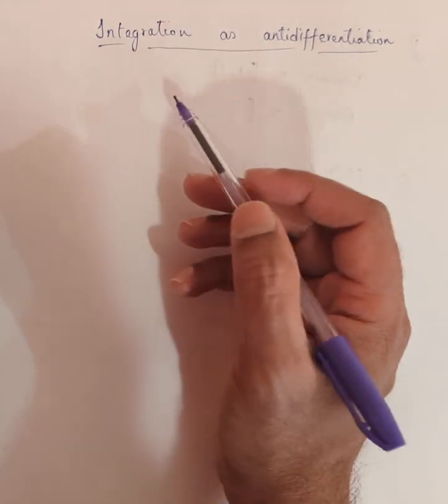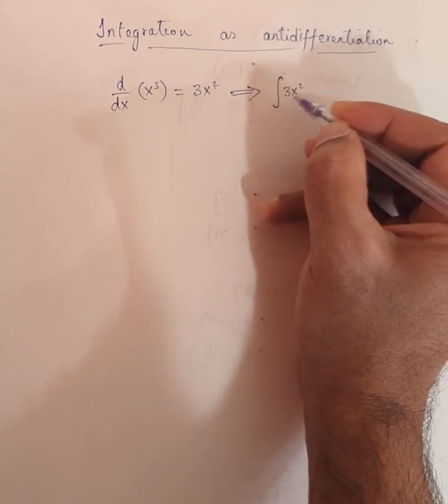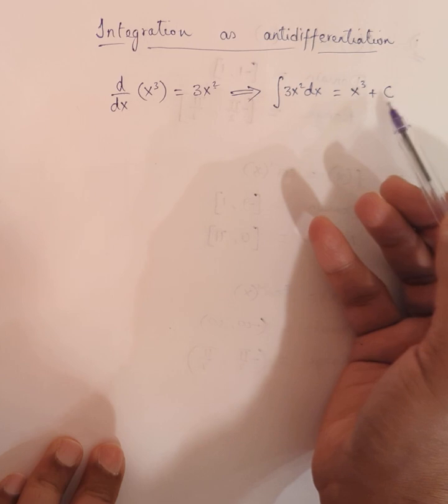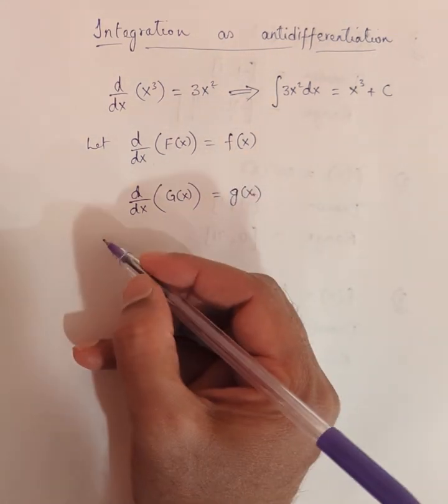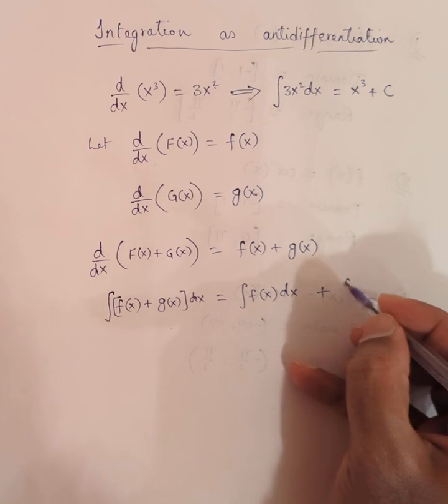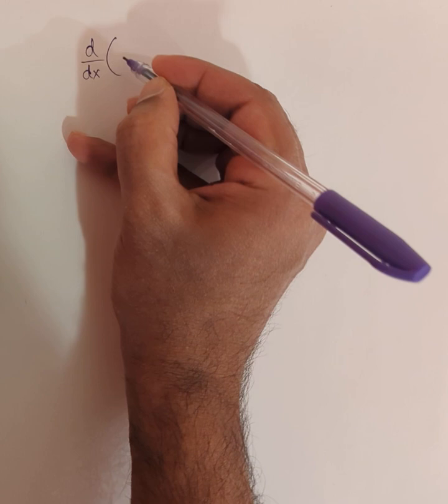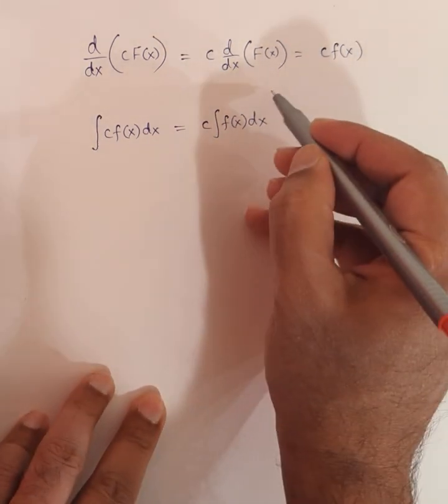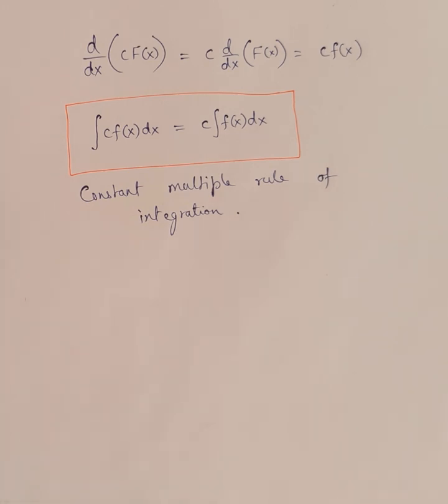Integration as anti differentiation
We explore the concept of integration in calculus as the opposite of differentiation. We look at some similarities between the two ideas.